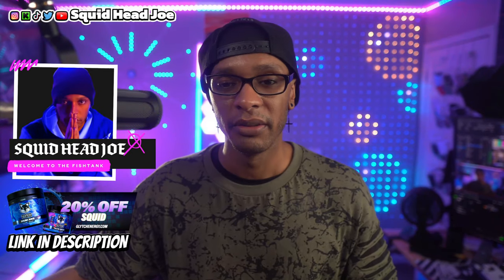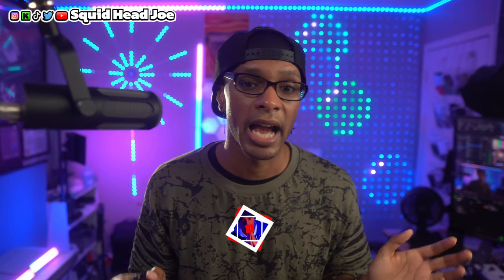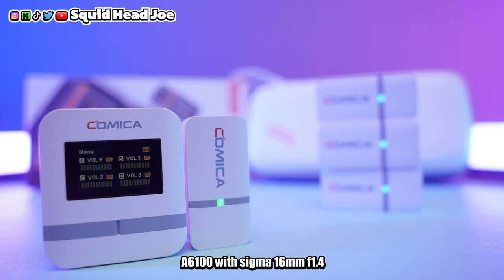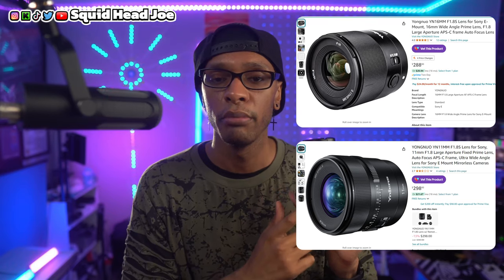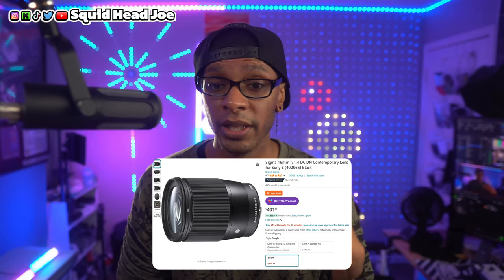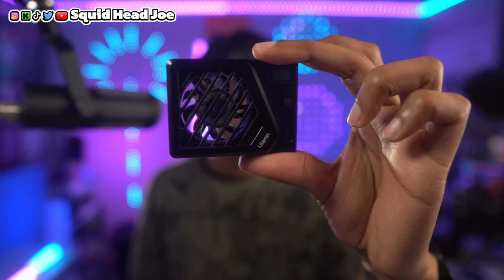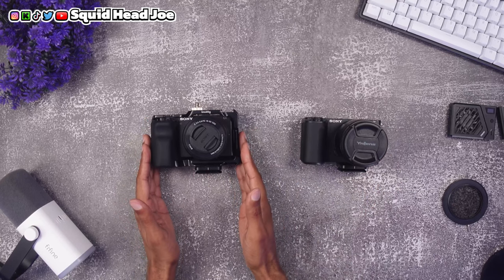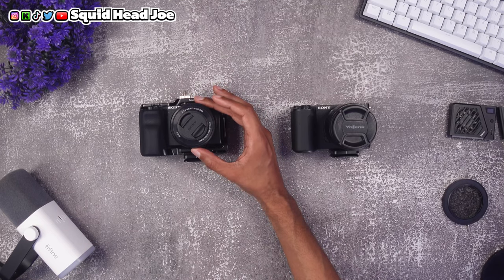Sony ZV E10 II vs Sony ZV E10 | Which Is Right For YOU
📌Sony ZV E10 II & Recommended Accessories

Sony ZV E10 II vs. Sony ZV E10 – Which Camera is Right for You? In this in-depth comparison, we break down the key differences between the Sony ZV E10 II and the original ZV E10. From new features to performance upgrades, we help you decide which camera best suits your needs, whether you're a vlogger, content creator, or filmmaker. Watch Now to make an informed choice and elevate your content creation game!